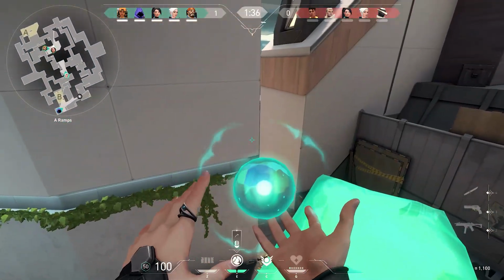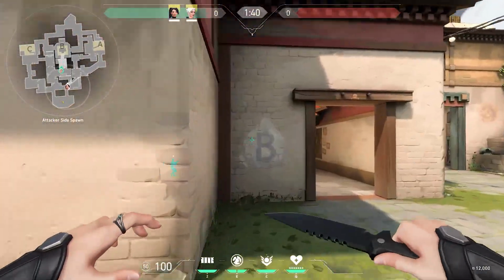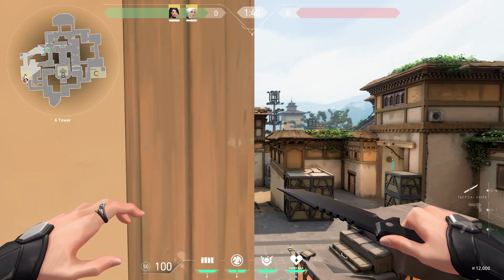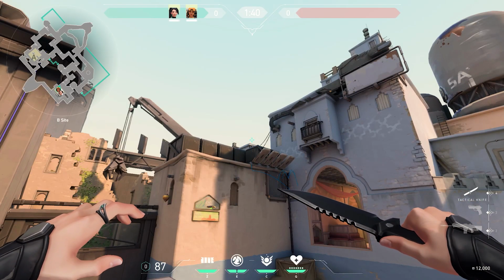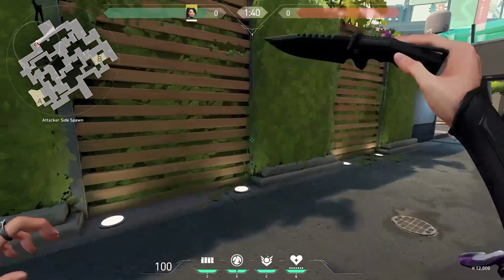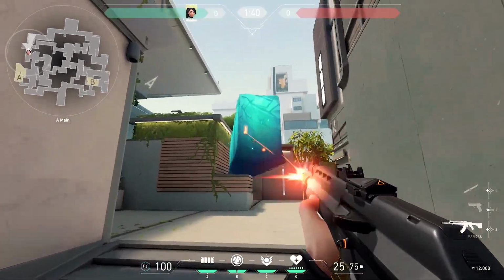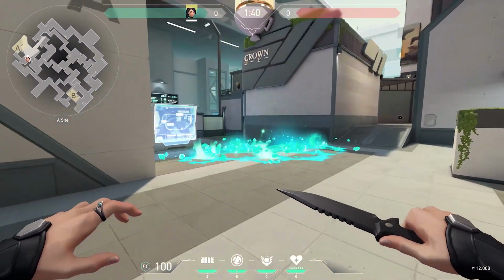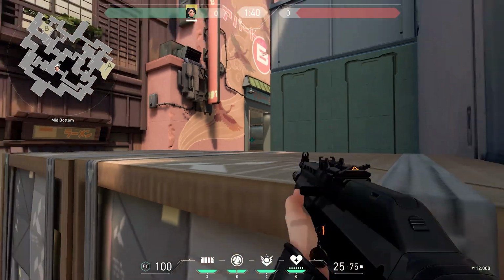The ONLY Sage Trick Video You Will EVER NEED! | VALORANT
This video literally took hours of lineup finding, so please show some support with a like and consider a sub. Thanks!